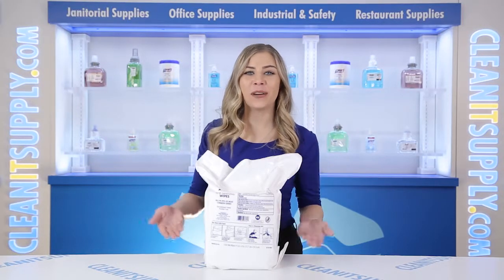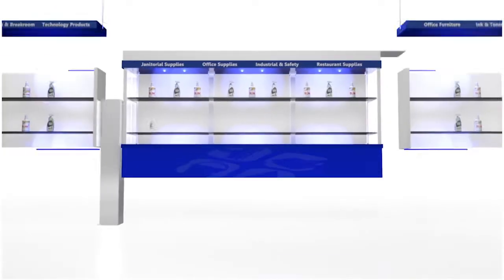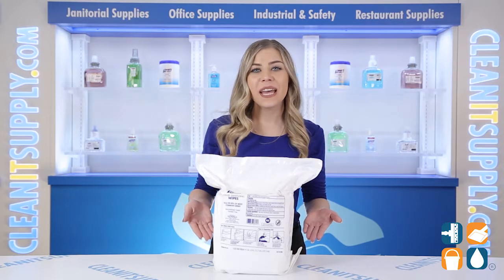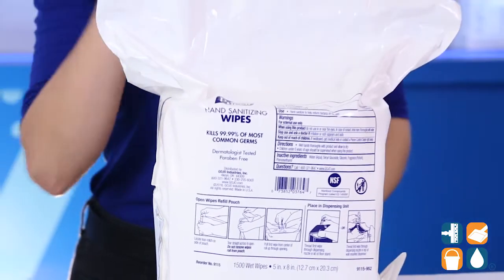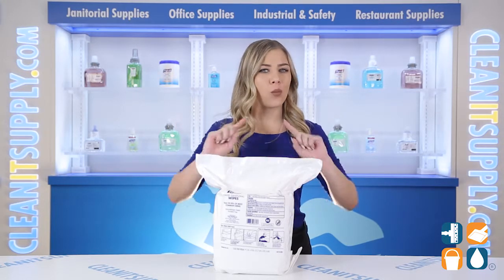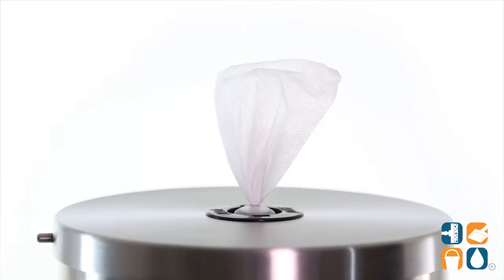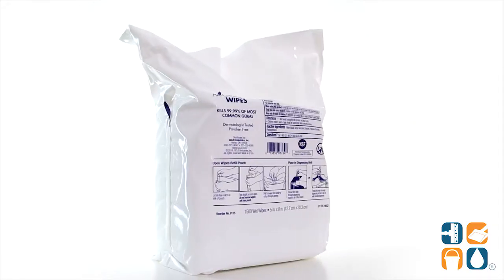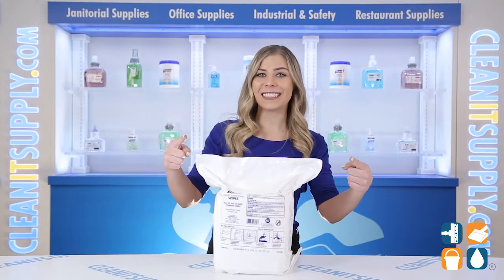Purell Premoistened Sanitizing Wipes, Nonwoven Fiber, 1500/Refill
Purell Hand Sanitizing Wipes Dispenser Refill, 1,500 Wipes

These incredible wipe refills kill 99.99% of common germs that may cause illness. You can use them anytime for quick cleanup. They are alcohol-free and paraben-free. They are even dermatologist tested and approved.